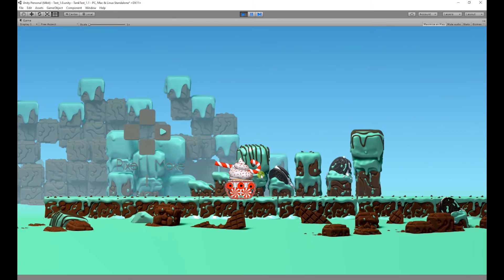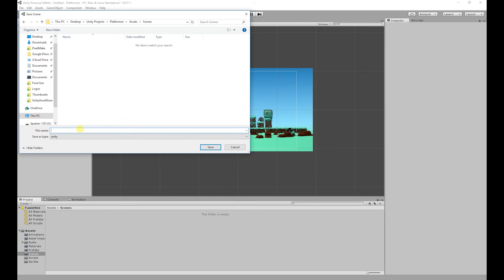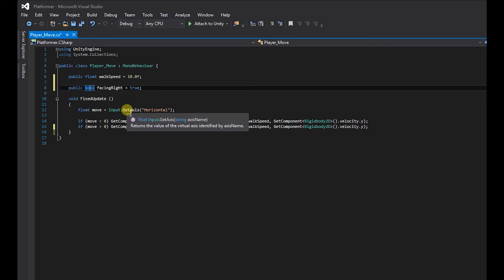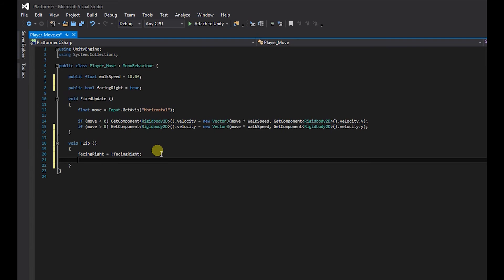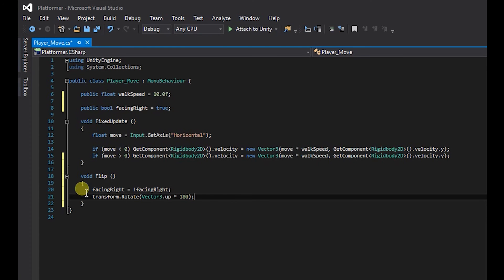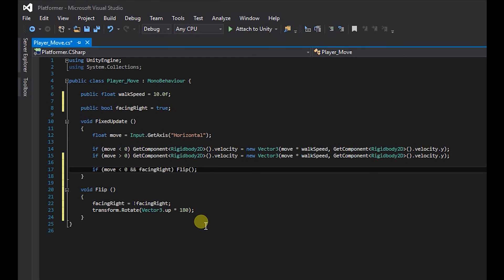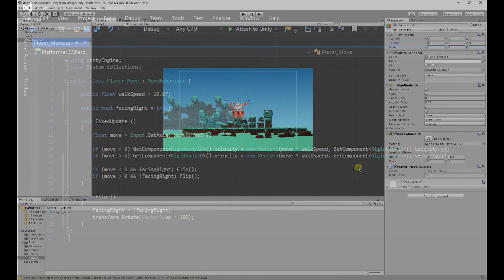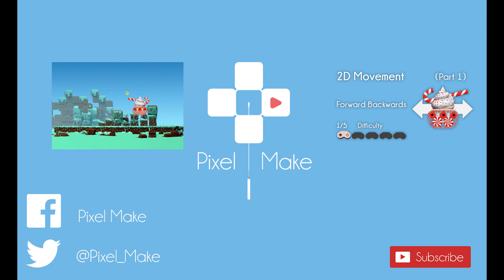Unity - 2D Movement (Part 2) - Flip Left & Right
Unity - 2D Movement (Part 2) - Flip Left & Right. With Joshua Mootoo.

This video will show you guys how to create the Flip Mechanic using Unity3D and C#.